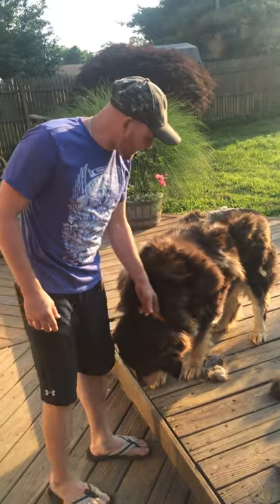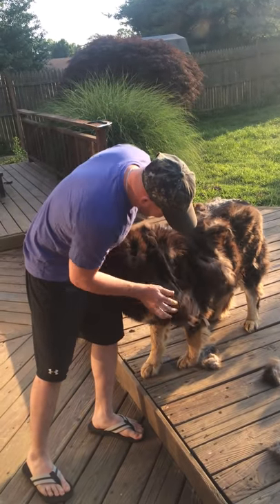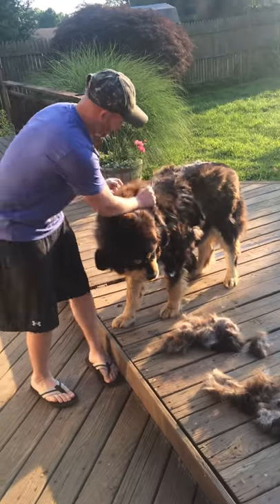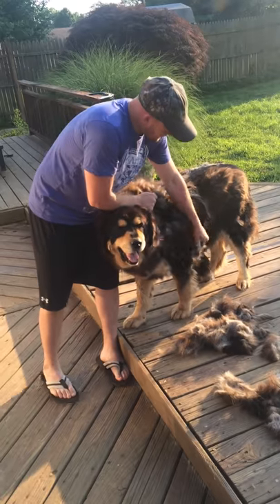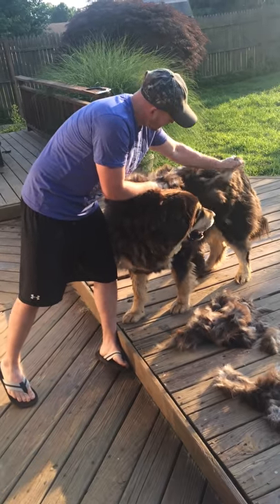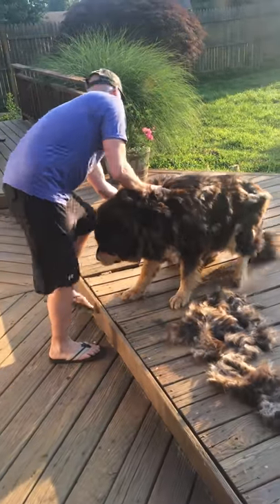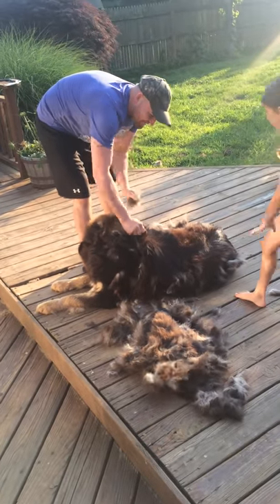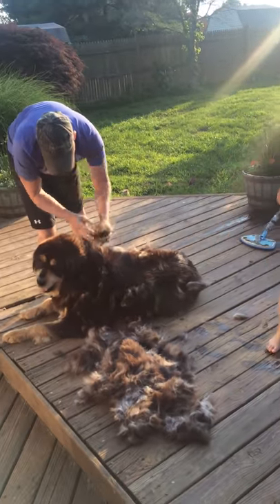Tibetan Mastiff Shedding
This is my Tibetan Mastiff, Bear. He is definitely a a mess right now.